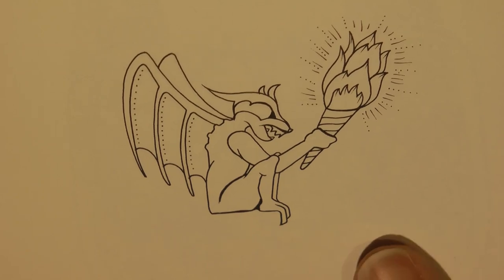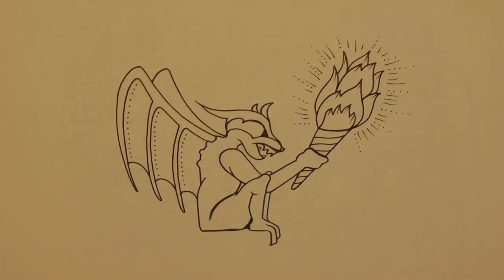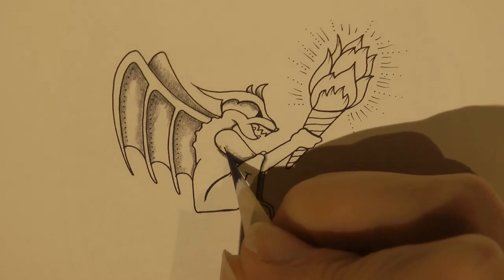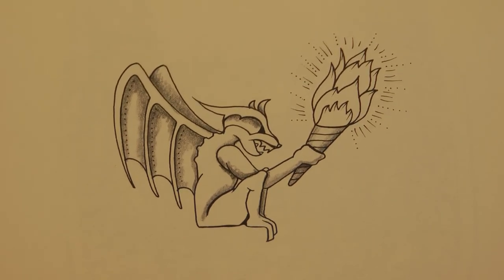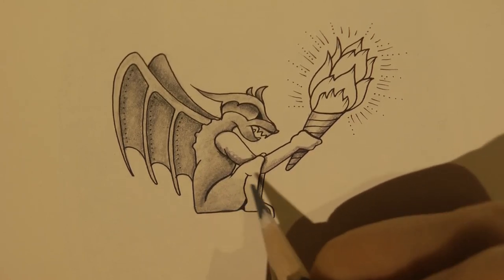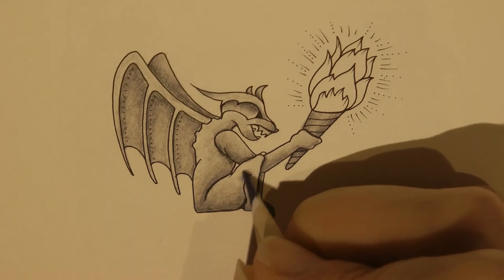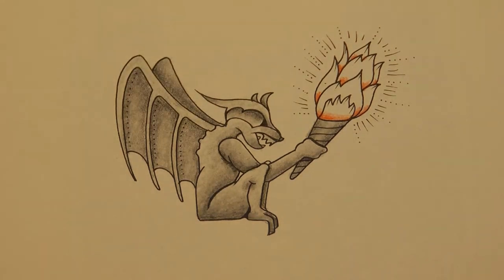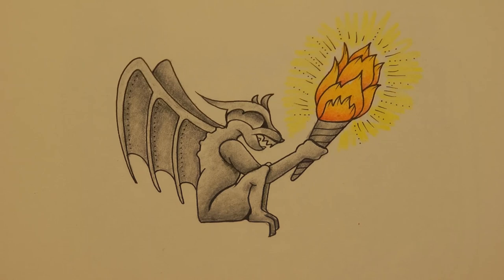Adult Colouring Tutorial Gargoyle - from Miniature Enchanted Forest by Johanna Basford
This is a tutorial of how to colour a gargoyle from Miniature Enchanted Forest by Johanna Basford using Staedtler Ergosoft Pencils. See what I used below:

🌻🌻 Ergosoft Pencils Used:
9, 8, 80, 24, 4, 42, 11, 1

🌻🌻 Get the Resources:
Miniature Enchanted Forest by Johanna Basford

🎥🎥 Items that I use to film:
Camera –